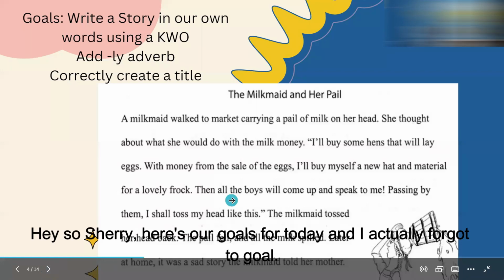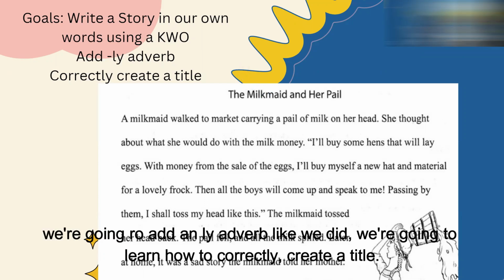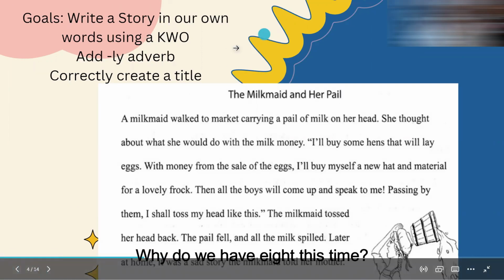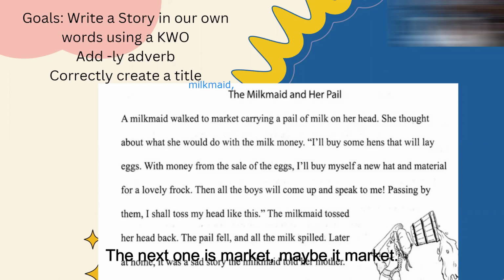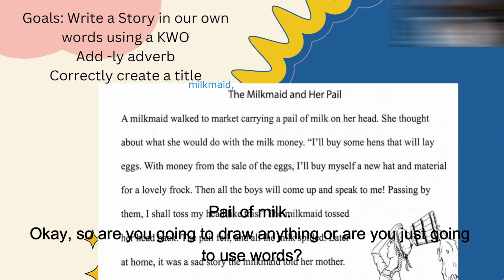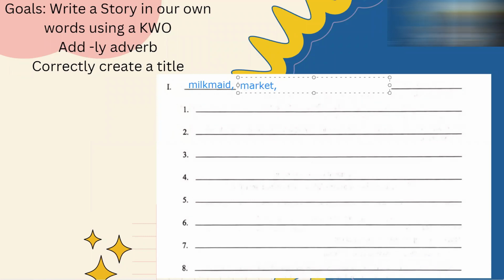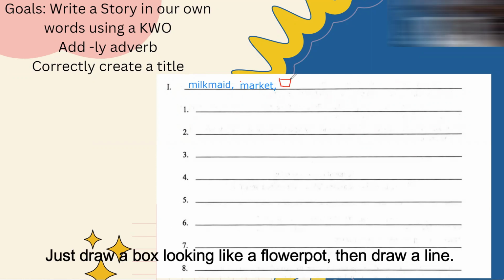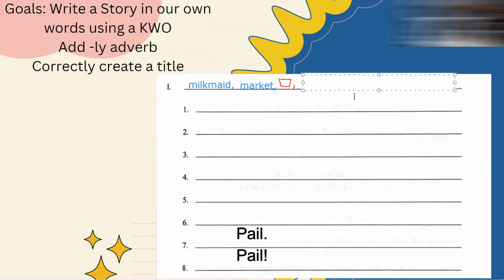What are ly-adverbs and how to use them, IEW courses with Teacher Julie.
Multi-media Monday 🎬

Joining us today is Teacher Julie displaying her calm, relaxing, and fun teaching style. This class was an IEW course that helped her student understand more words and how to change those words into imagery. Join teacher Julie for an IEW class, learn this ability, and much more.

For students and parents:

If you want to hire an experienced North American English tutor to help your kids study English subjects, please get in touch with us at: